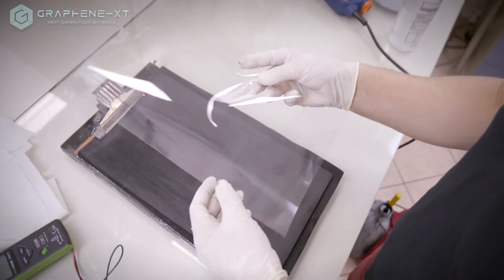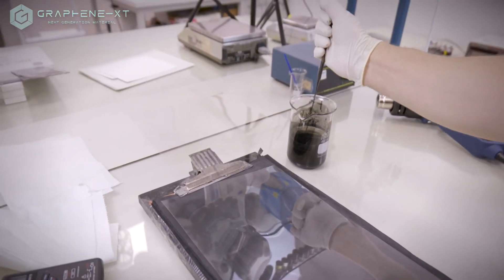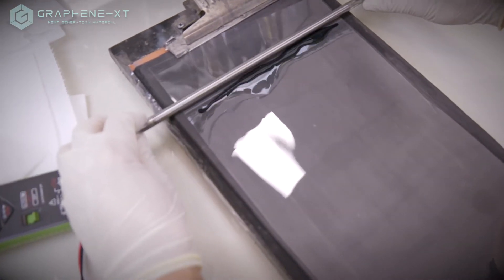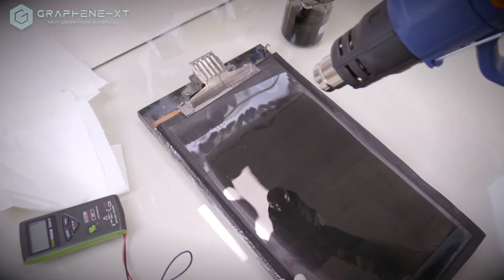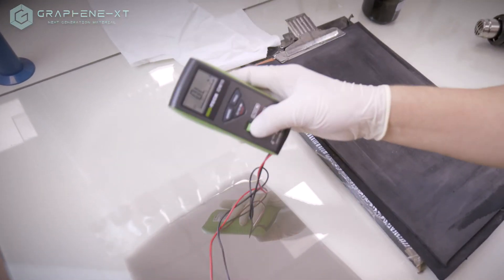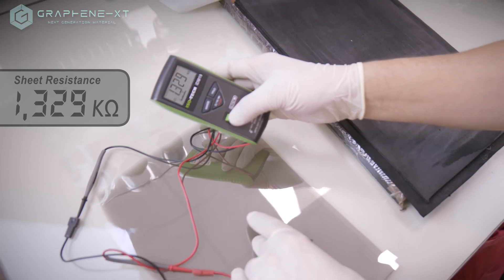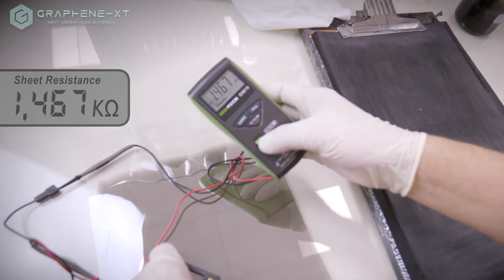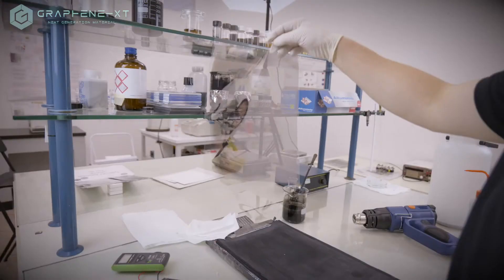How to make a graphene lubricating conductive film-Video tutorial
How to make a higly lubricating conductive film with graphene water solution GXT-INK or Tribo-XT from Graphene-XT.